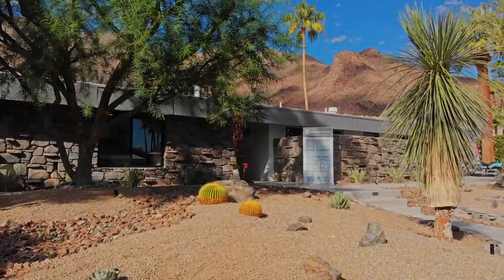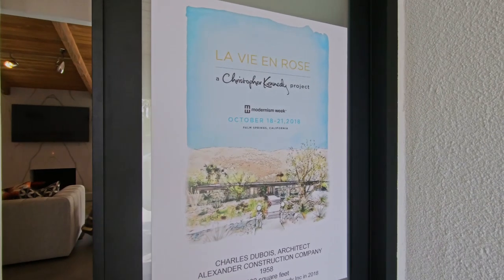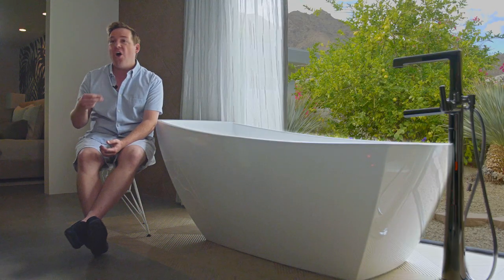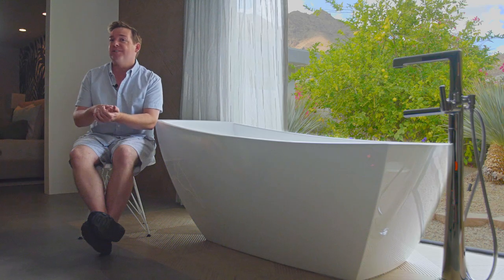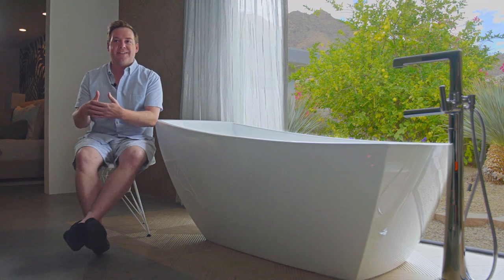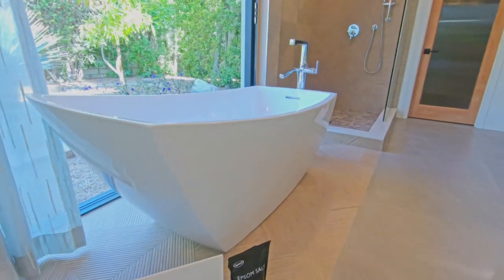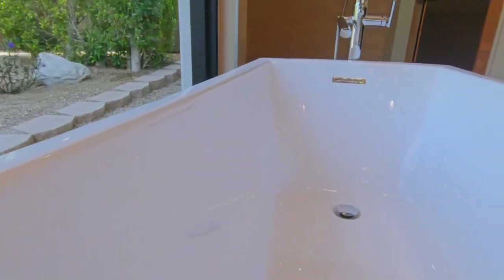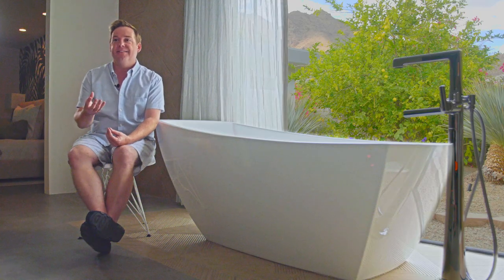Jacuzzi® Stella® freestanding bath at Modernism Week Fall Preview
Modernism Week Fall Preview 2018 Palm Springs
Featured Home: La Vie en Rose
Interior Designer: Christopher Kennedy
Bathtub: Jacuzzi® Stella® freestanding bath
Interior designer Christopher Kennedy debuts a spectacular renovation of a quintessential mid-century property. This 1958 home is in posh Vista Las Palmas and backs up to the San Jacinto mountains.